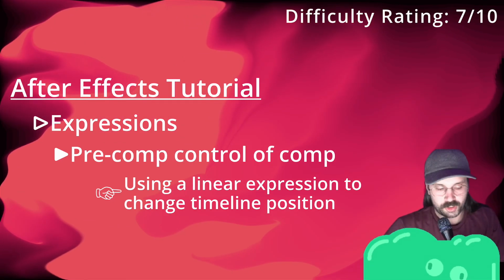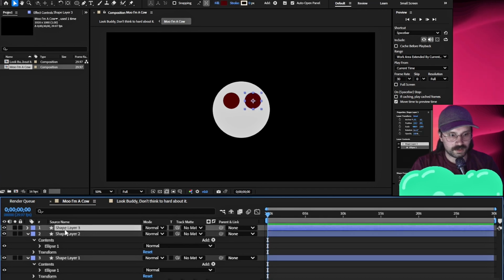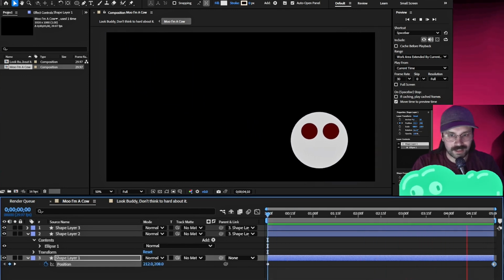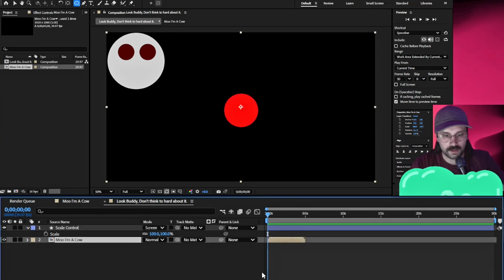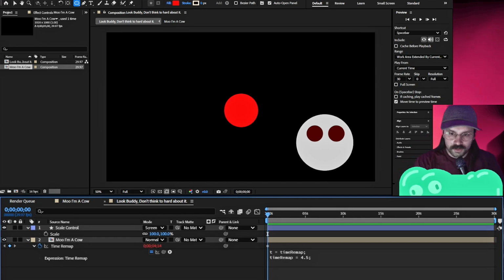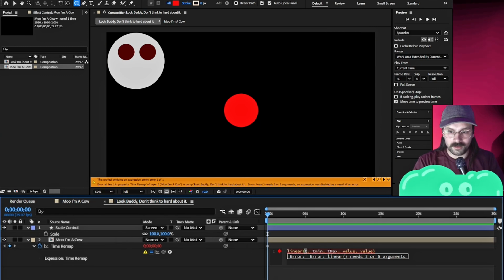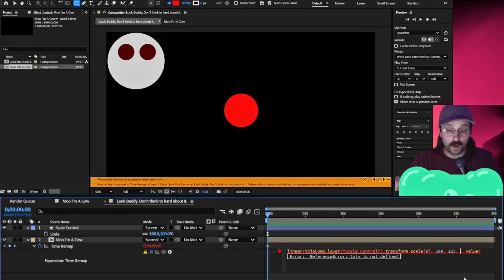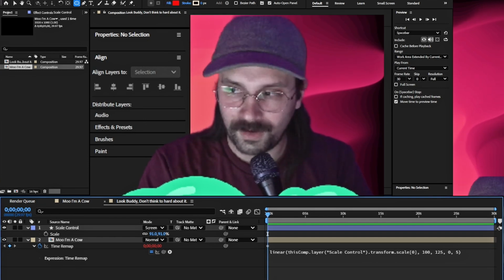Controlling timelines with linear expressions in After Effects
Long-time friend-o-mine, part-time chatter, and lady-killer with a voice like an ineffable velvet fog rolling in from a mysterious, gossamer sea, Mahamarr, derailed my Stardew Valley gaming stream to ask how to use the scale of something in one composition to control which frame of the animation of a thing in another composition was showing in the Adobe software product After Effects. It's super simple. I mean, it's super hard and tricky! 7/10 difficulty! You just need a time remap linear function connected up to the vertical parameter of a scale controller cow head with the pick whip tool. Please, never ask me again. This channel is all about weird stuff. Not AE tuts. I am a professor of design in real life. You have to pay me thousands of dollars a semester for this wisdom. My master's degree warn't cheap!